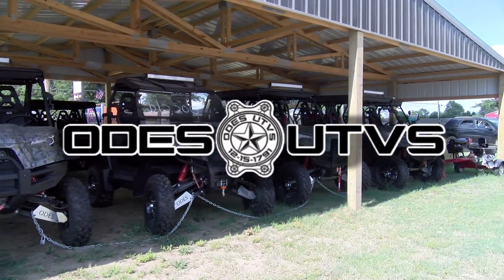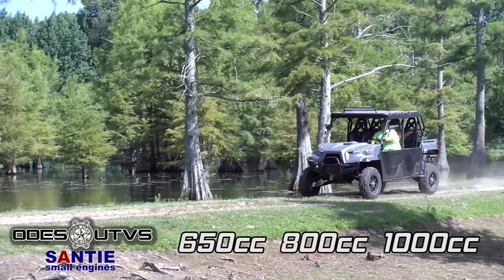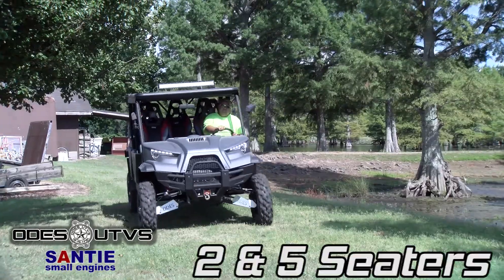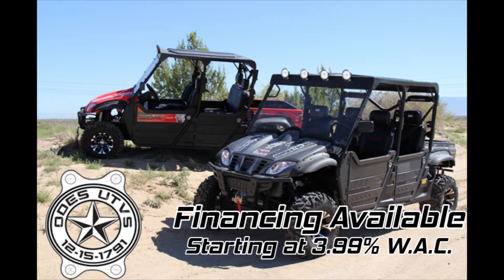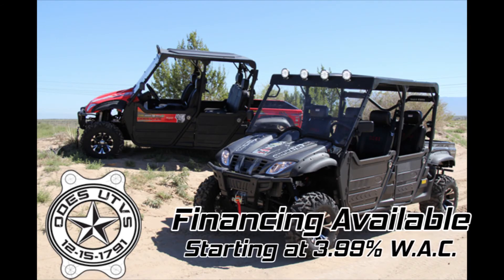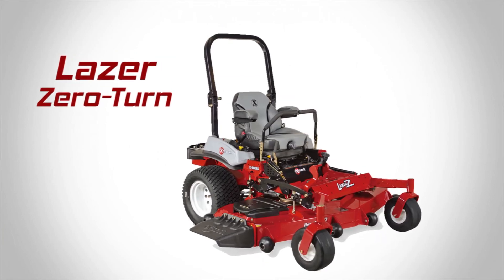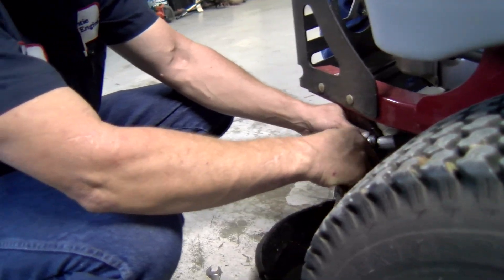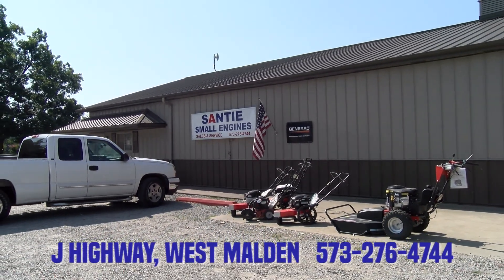Santie Small Engines Odes UTVs